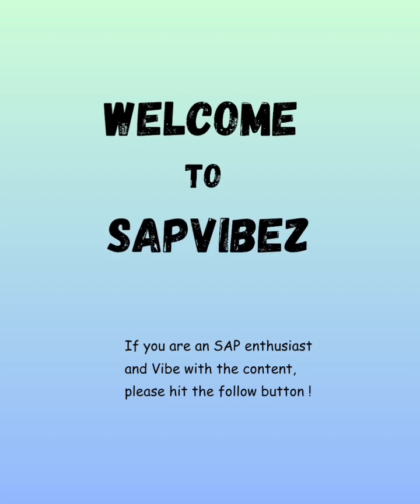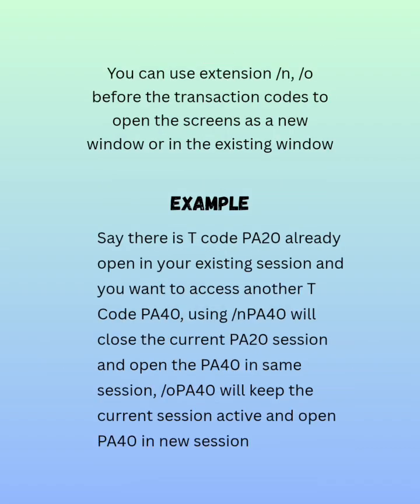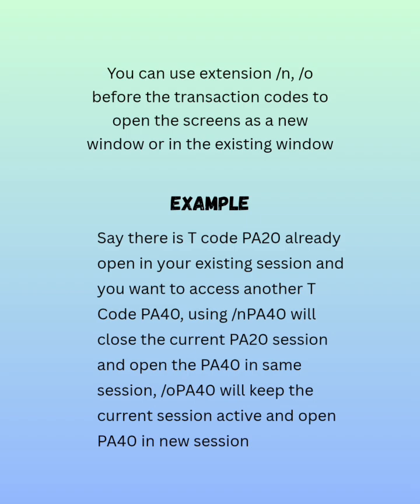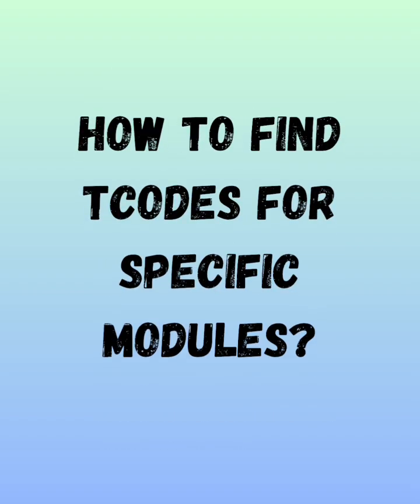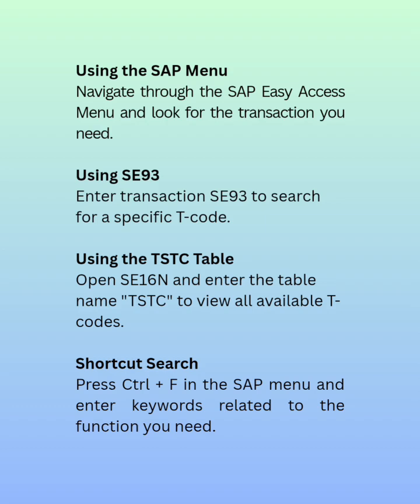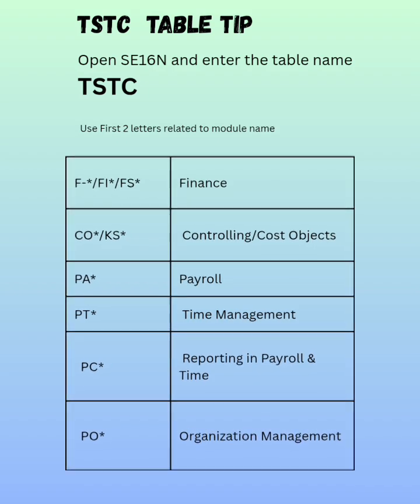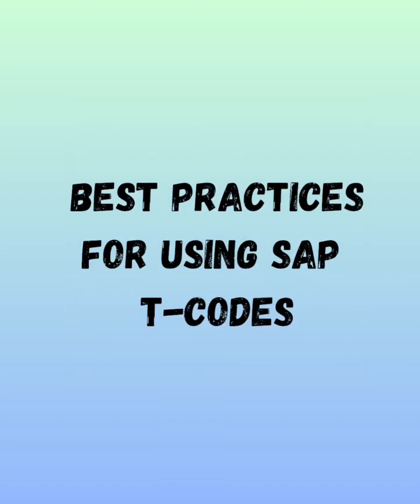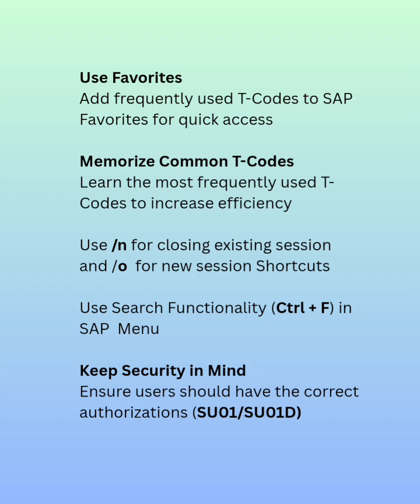Ever wondered what those cryptic codes in SAP are? We're breaking down SAP T-codes! Watch now!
Simplify SAP navigation with T-Codes! This video walks you through what T-Codes are, why they’re essential, and how to use them effectively.